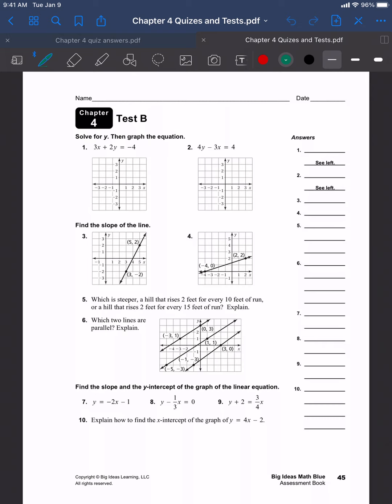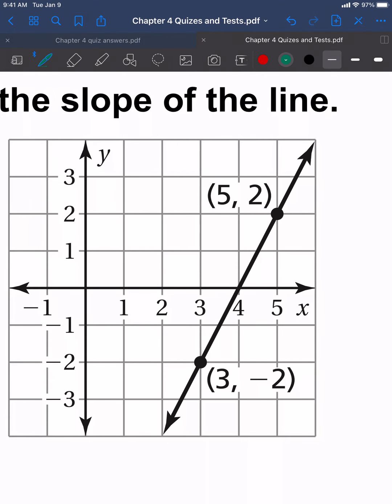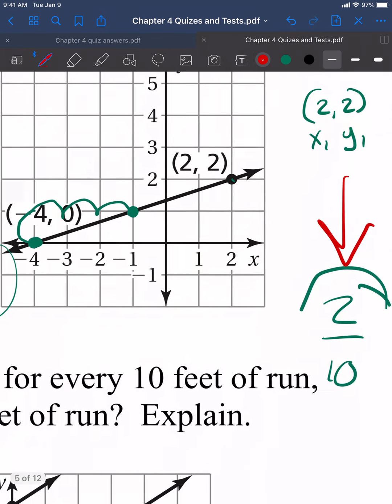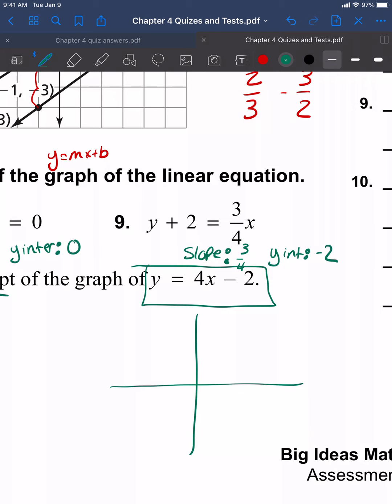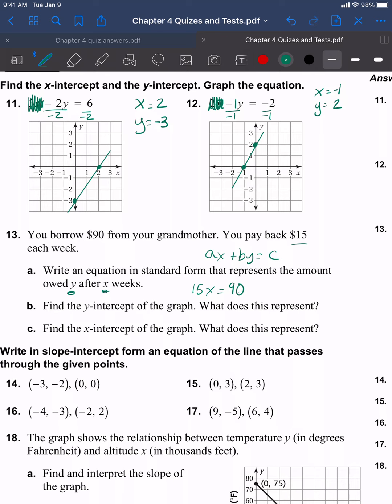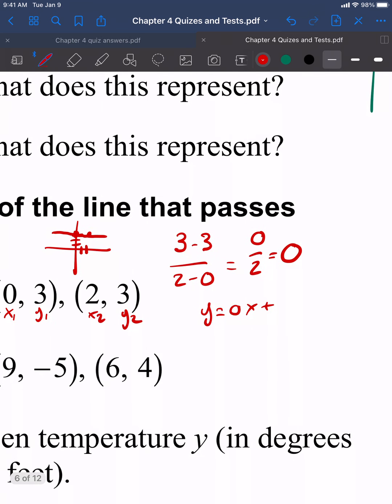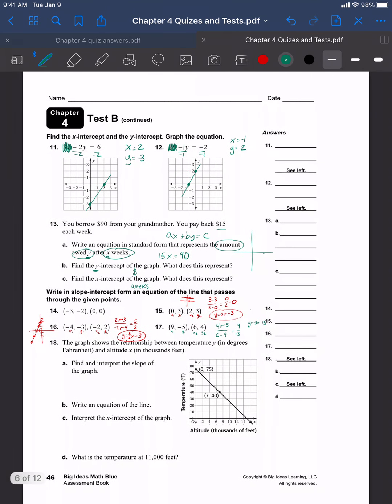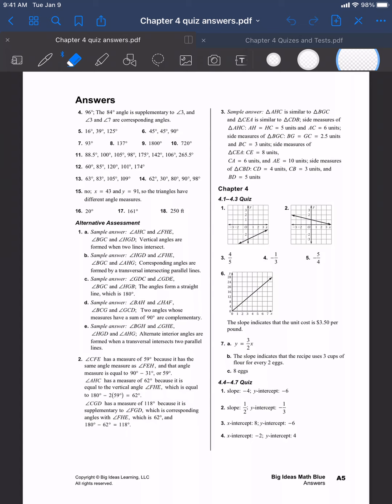8th Math Chapter 4 Test Review